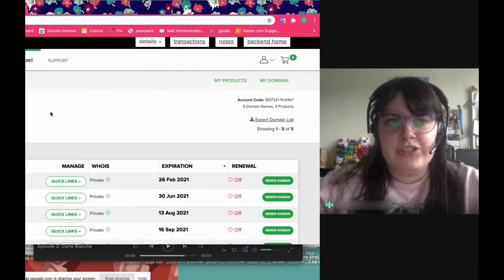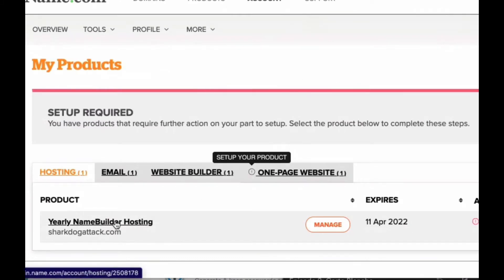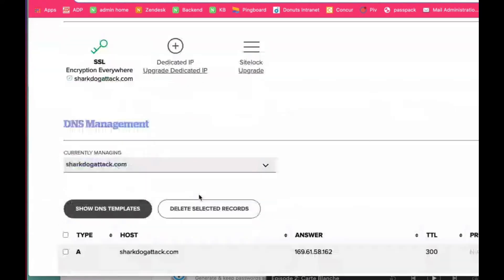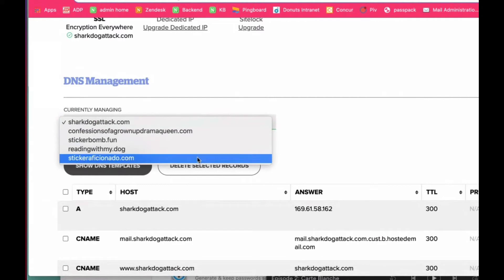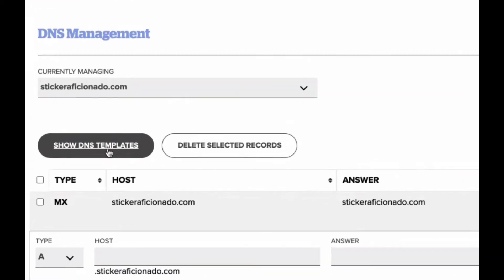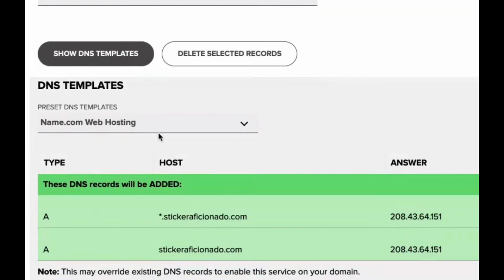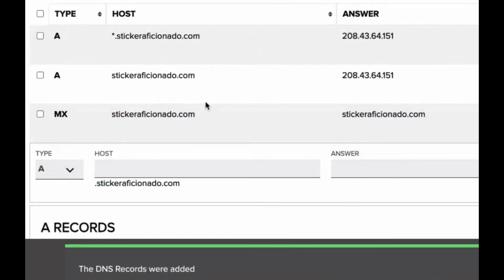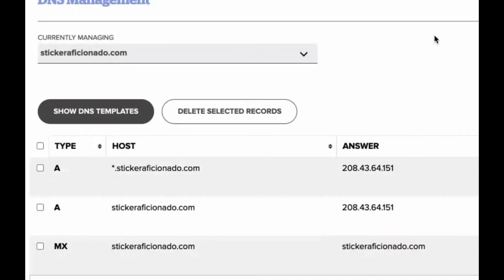Connecting your domain to web hosting | Name.com support tutorial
At Name.com we love getting people online. These tutorials will cover all of the basics of getting online and getting noticed. Getting your domain name is only the first step. In this brief how-to video, Sam in support shows you how to plug your domain into your Name.com hosting. If you have any further questions, please see our robust FAQ section at Name.com/support, or contact our support team at Name.com/contact.

Transcript

I will show how to connect a domain to a hosting package using DNS records. What you do is you login to your Name.com account, and you're here on your domain dashboard. You'll click on My Products, and then from there, may get some alerts, if you haven't set everything up. You wanna click on your Hosting, and then your Name.com hosting, as long as you have the main server set to Name.com you can manage your DNS records directly from there. So what you'll want to do is you'll want to come down here. You've got your DNS Management, and you'll want to click on this and then choose the domain name that you want. And when you first add your domain name to the Name.com hosting, it will automatically add this MX record for you. But in order for either your email to work or your website to work, you're going to have to also attach your A records. So you'll click Show DNS Templates. And the first section is the one you want, it's Name.com Web Hosting. And you click Update DNS Records, and there you go. It's connected now. The MX record knows where to go to find the emails, and it also knows, your domain knows, where to find your website, and you should be all set.